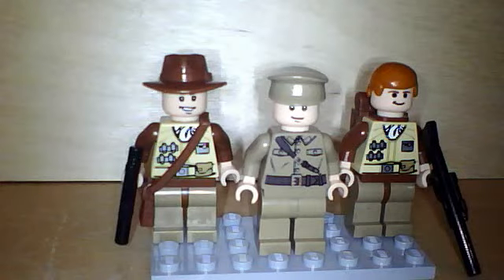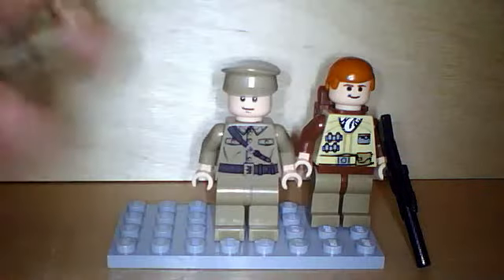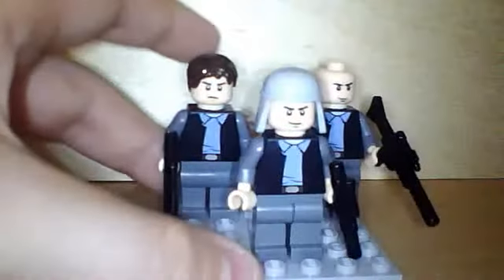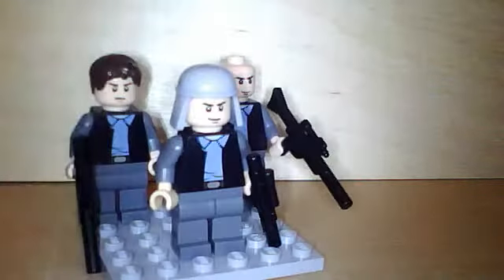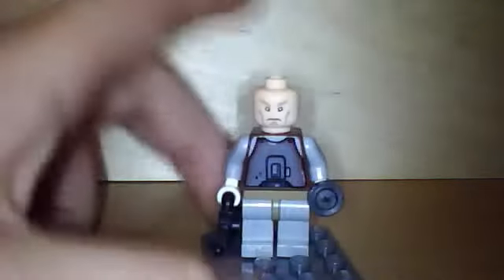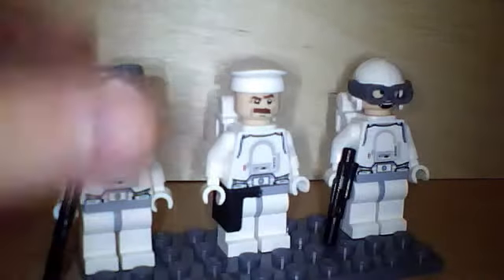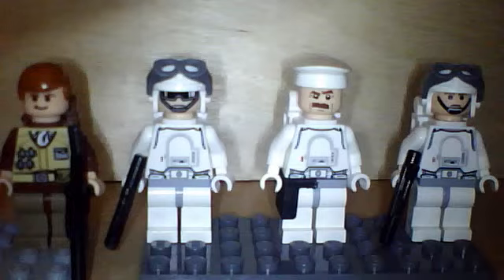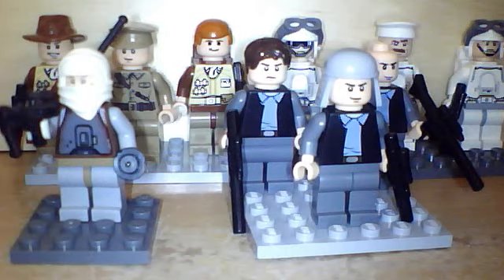custom lego ww2 minifigures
awsome snow germans,a chinese talliban,normal gemans  us troops